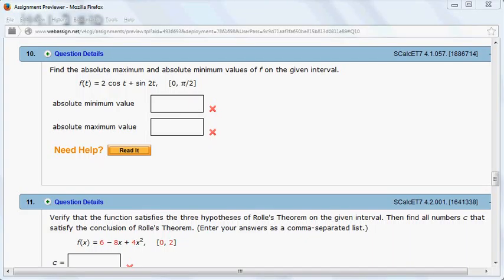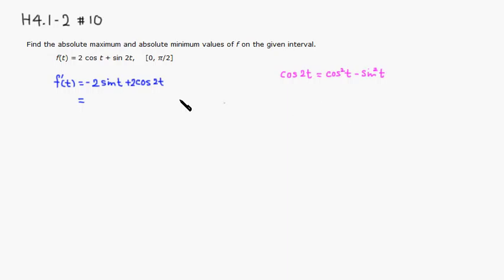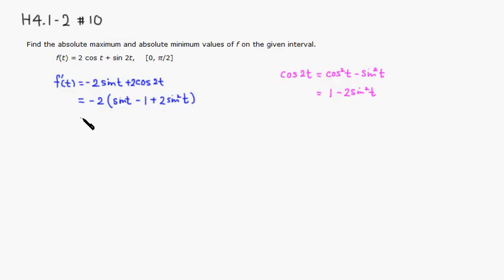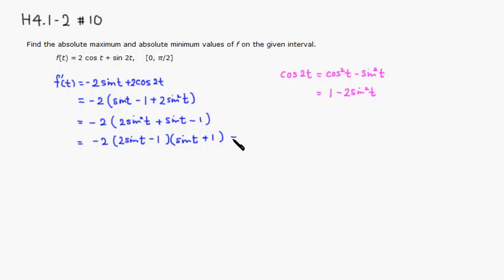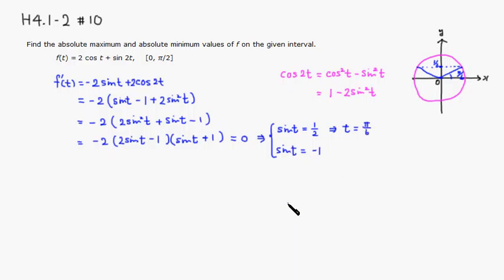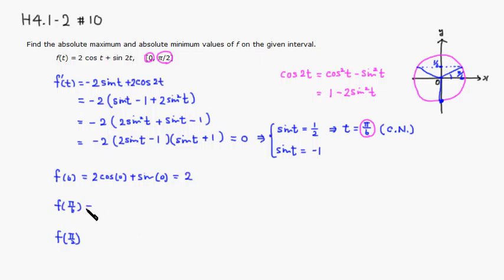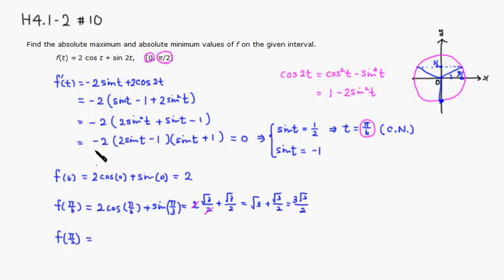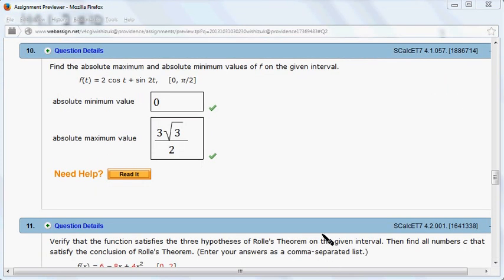MTH 131 H4 1 2 #10 Fall 2013